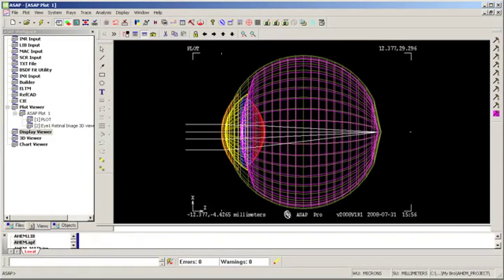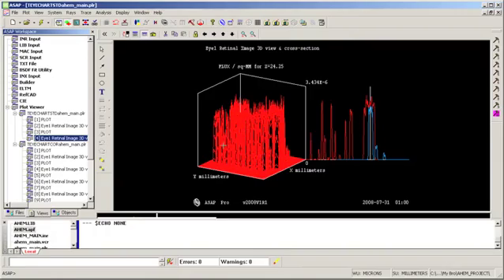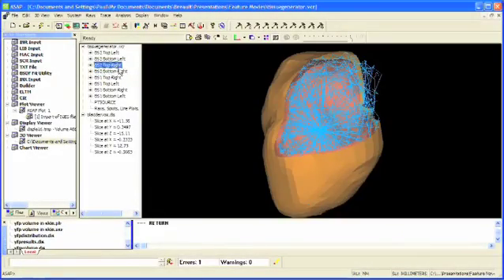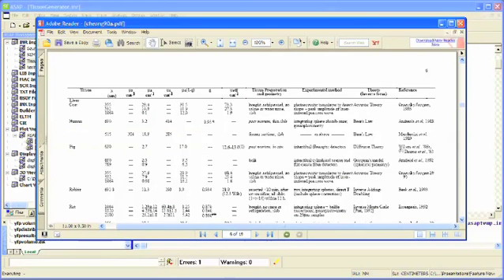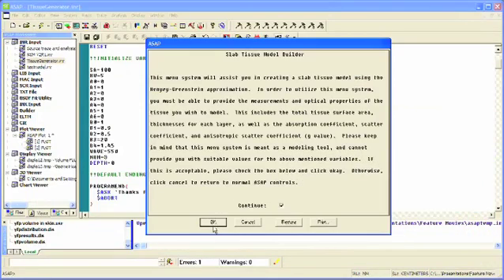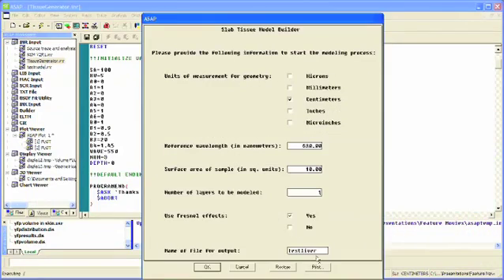Optional BIO Toolkit Add-On for ASAP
Highlights of features found in the BIO Toolkit add-on for ASAP, including extensive eye, skin, and tissue modeling capabilities. Watch an overview.